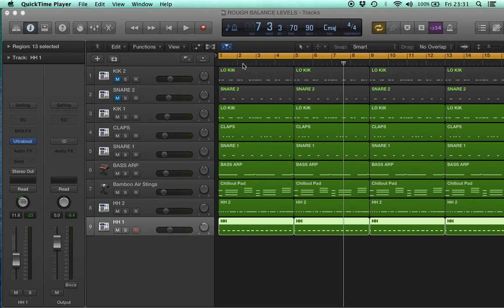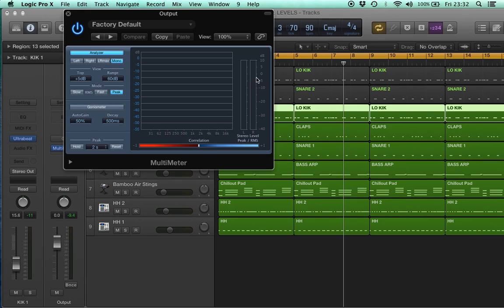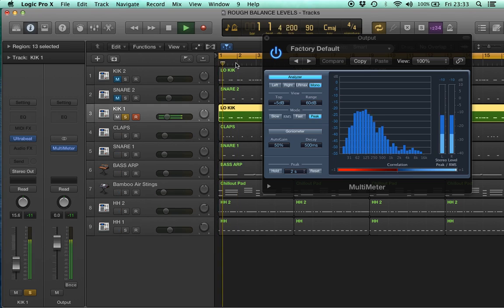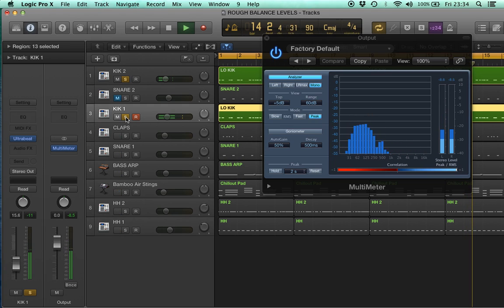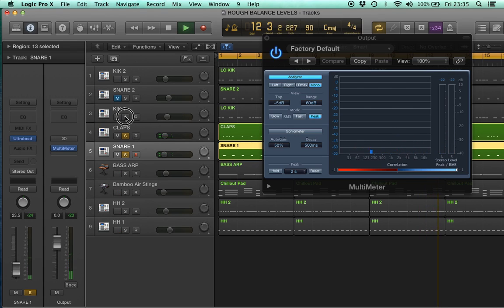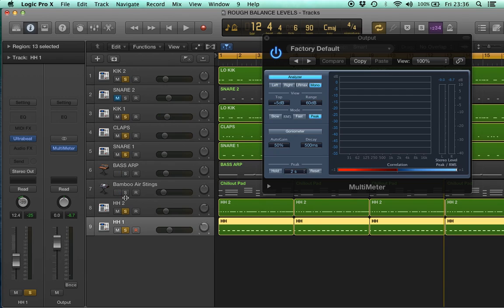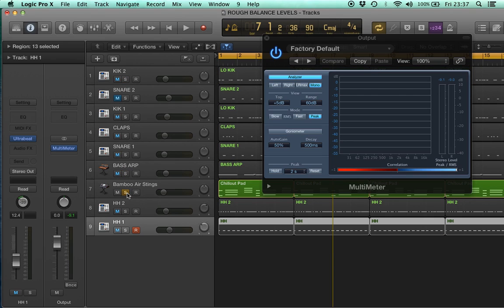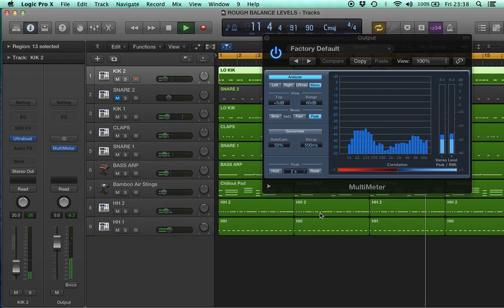ROUGH BALANCE LEVELS